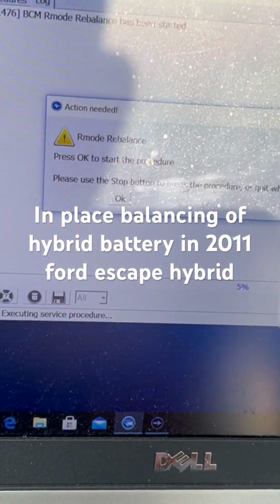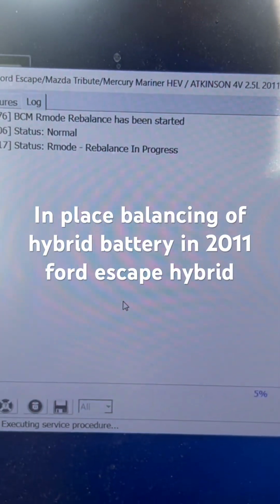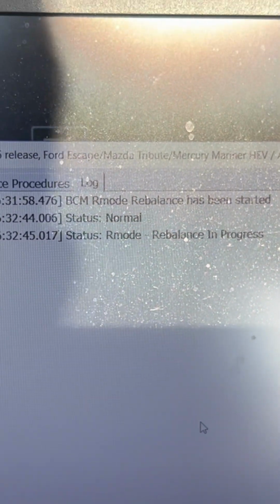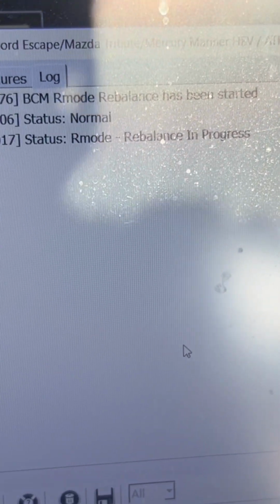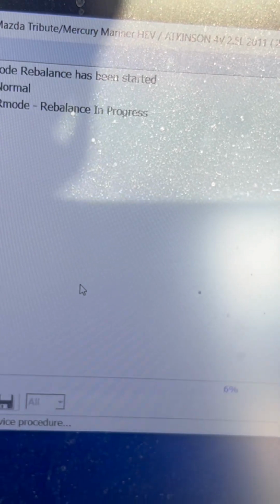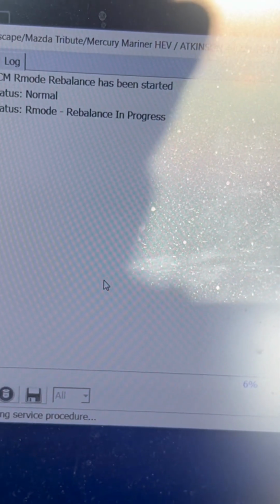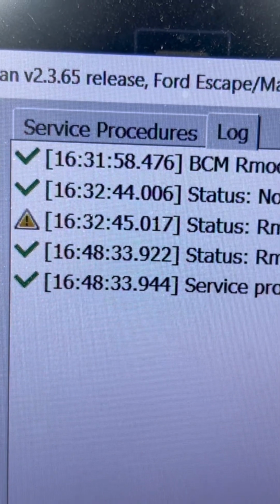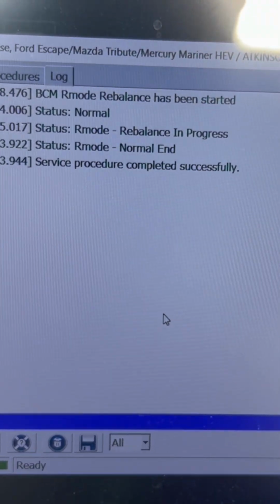Balancing a hybrid battery using forscan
2011 Ford Escape hybrid battery rebalancing